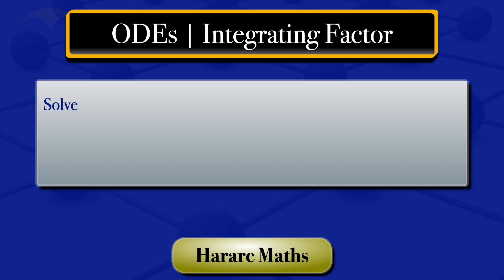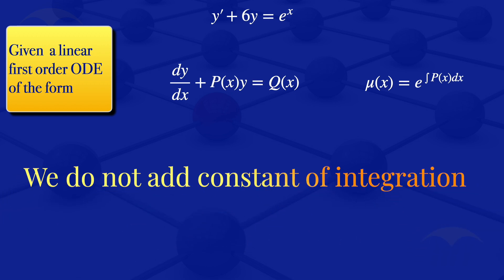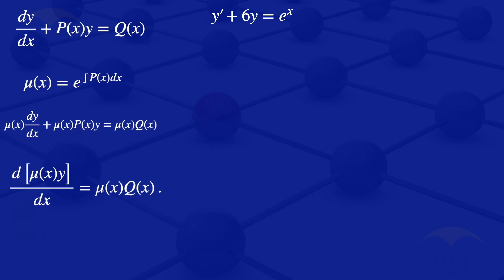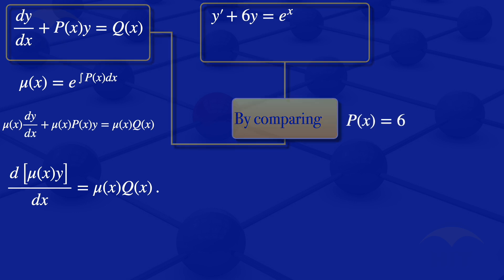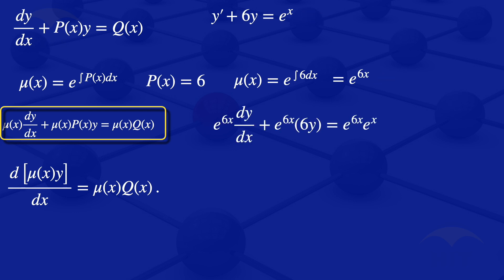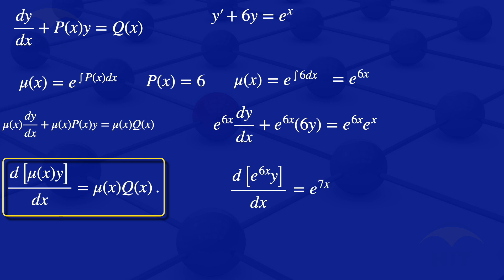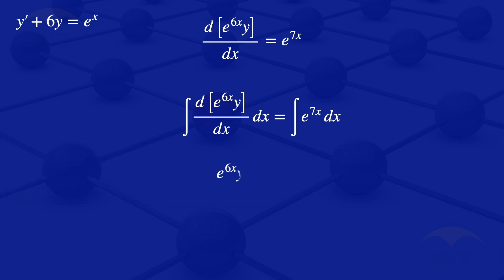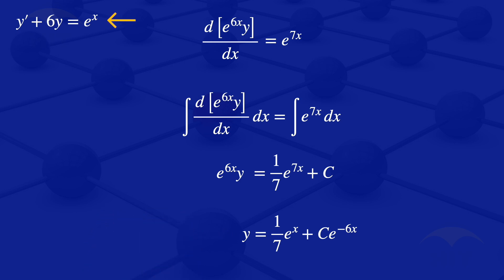ODEs | Integrating Factor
Using the integrating factor to find the general solution of a first order ODE.